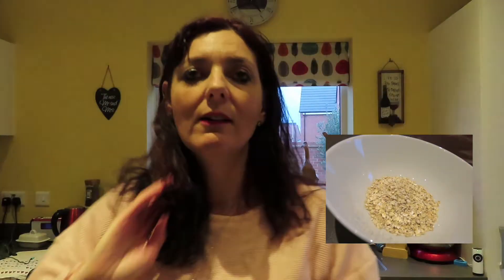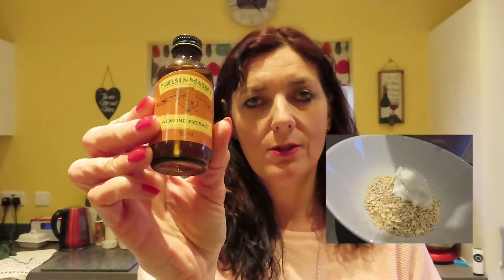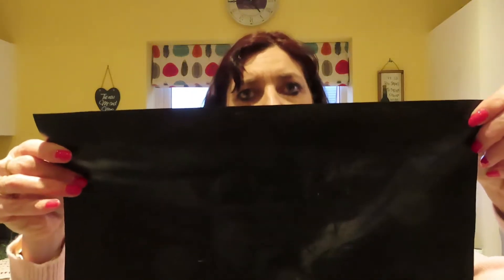Slimming World Friendly Bakewell Biscuits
OMG the best biscuits you will ever taste.  No fat or flour.  HEB but no syns and absolutely delicious!
If you haven't tried Teissiere cordials before you should!  They come in a few flavours and are so much more than just a base for water!!